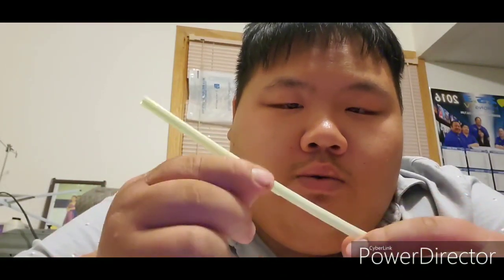Lemon grass calling for squirrel tutorial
Here I'm showing a tutorial on how to use lemon grass to call in squirrel.